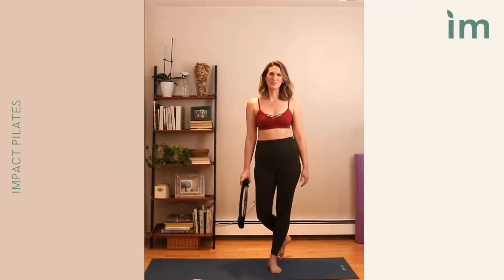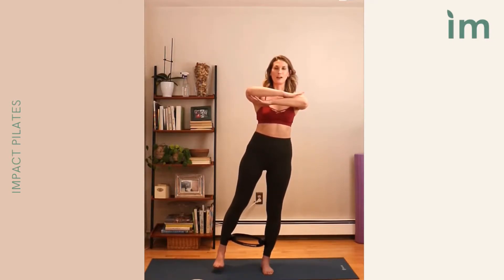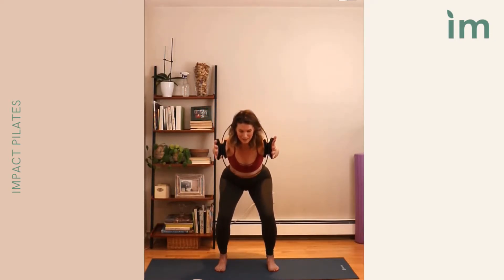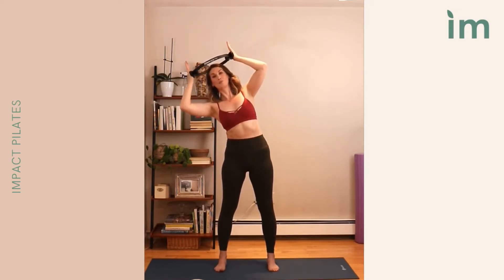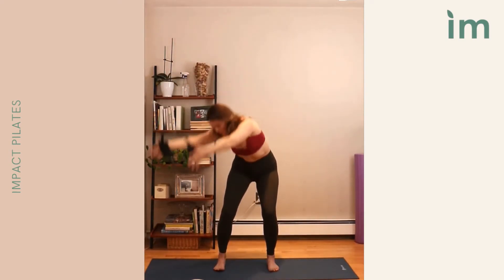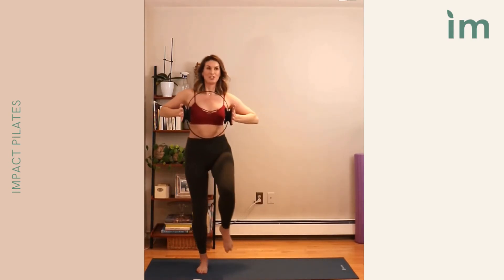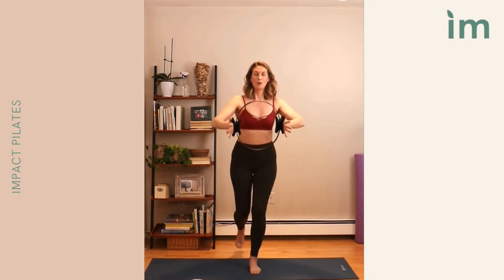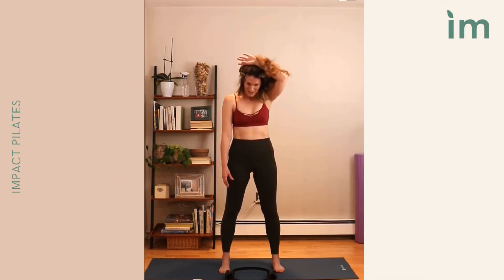Standing with the Fitness Circle